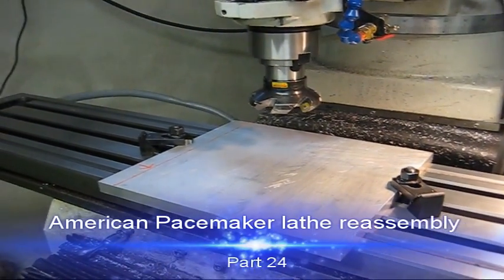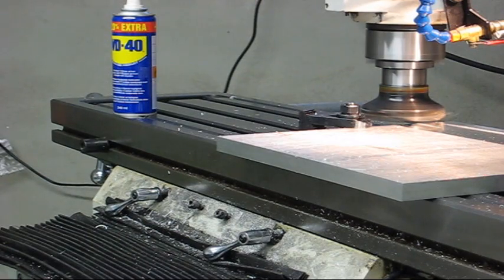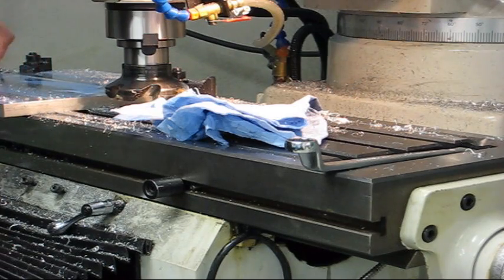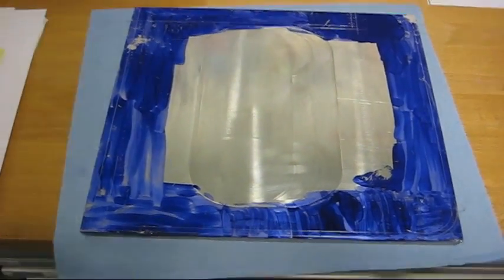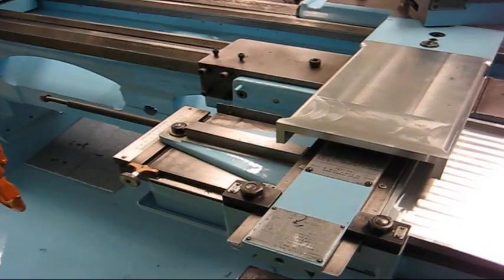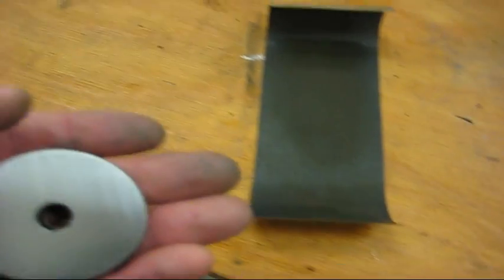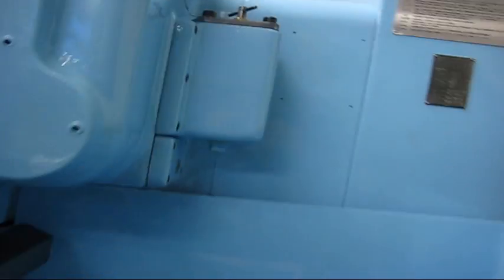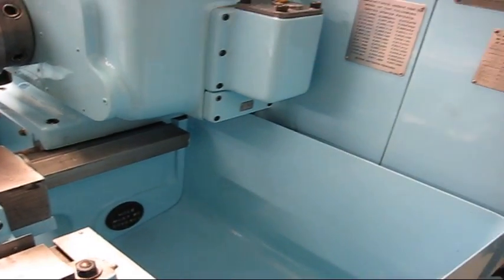American Pacemaker lathe reassembly part 24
Machining some aluminium for covers and putting on some badges.
This video was shot with the old camera before I realized it developed sound issues. To me the sound is fine though.